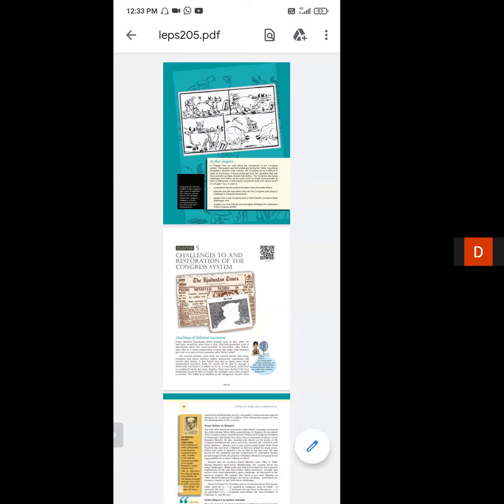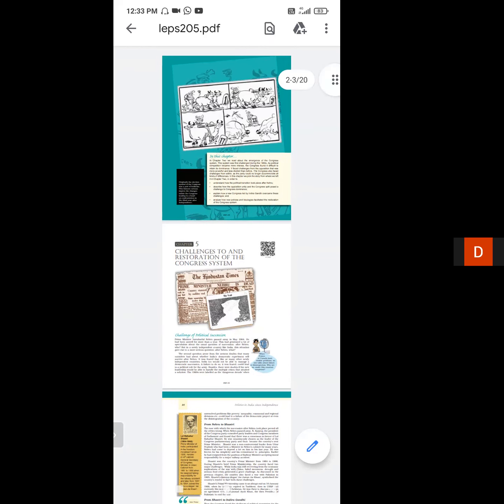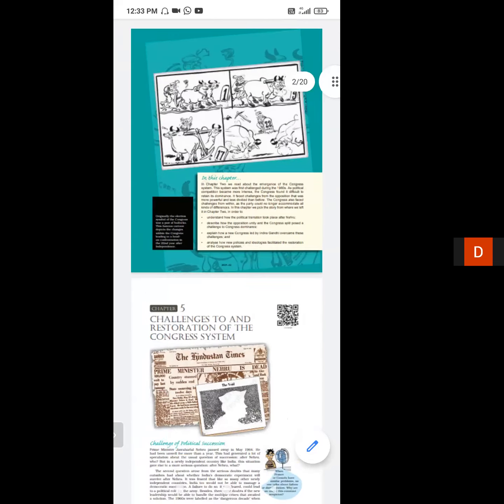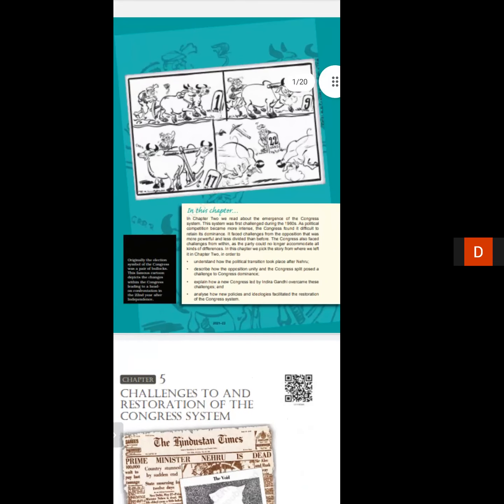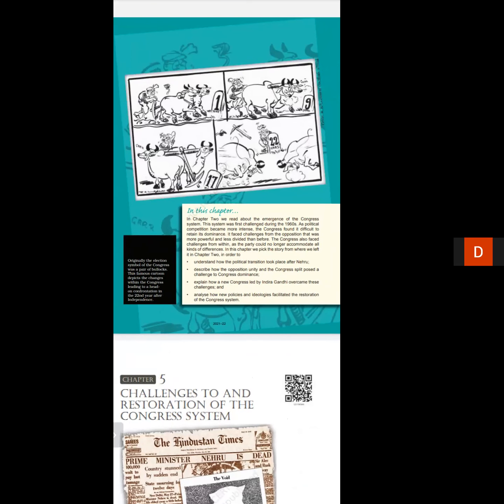TCS-XII-Arts-Pol.Sc-challenges to and Restoration of the Congress system.